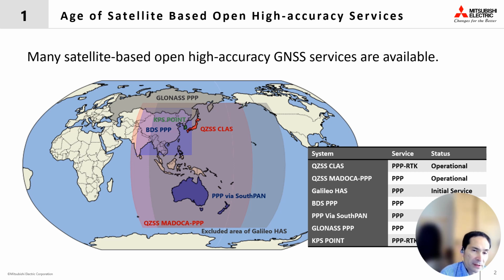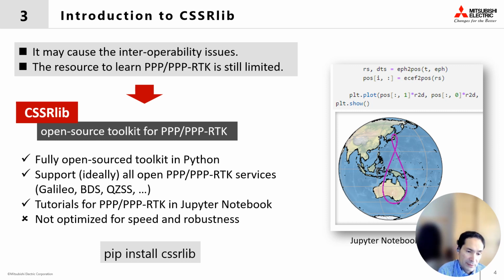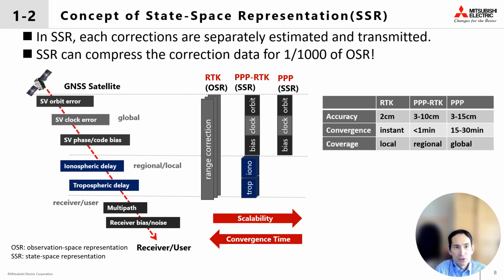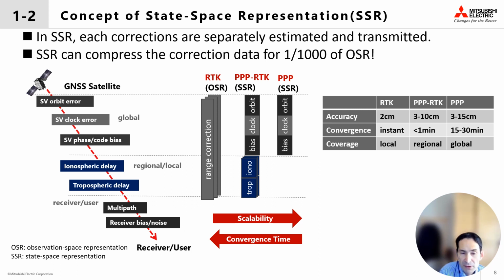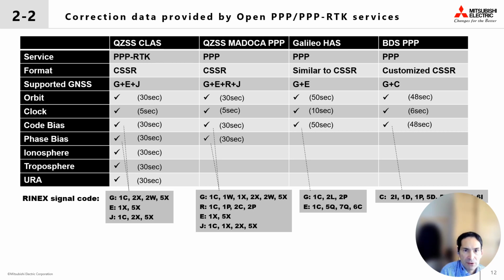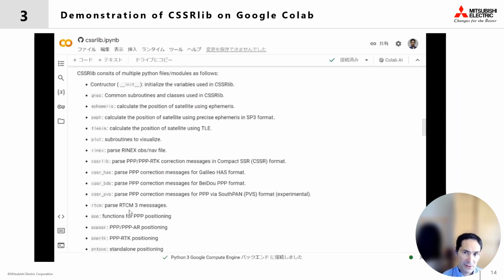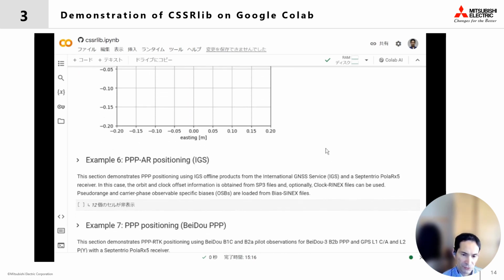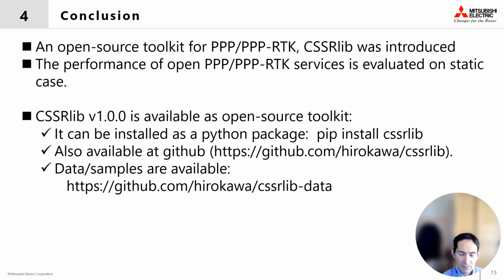Introduction to the OSS Toolkit: Supporting Open PPP/PPP-RTK Services | Rui Hirokawa | GNSS Tech